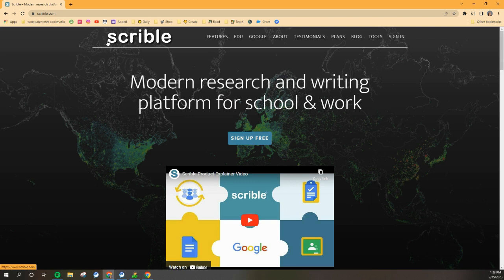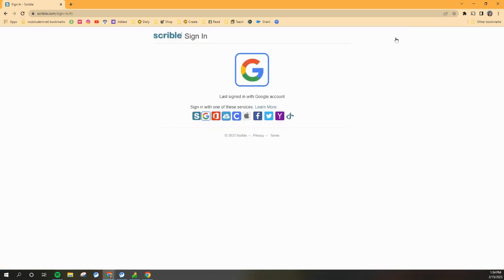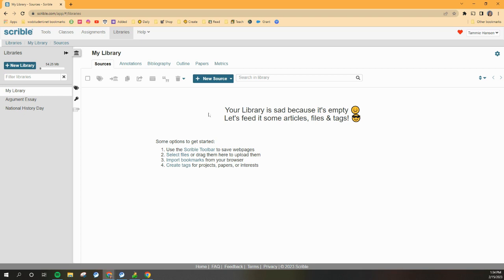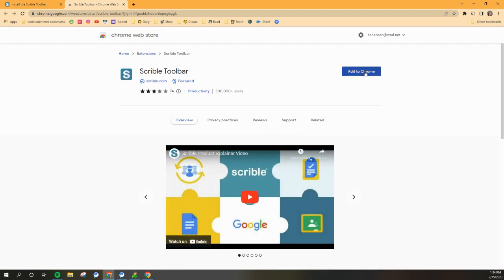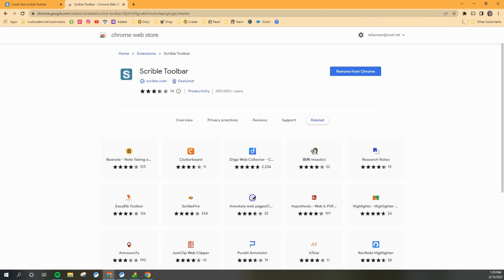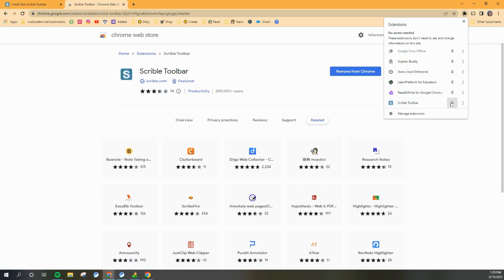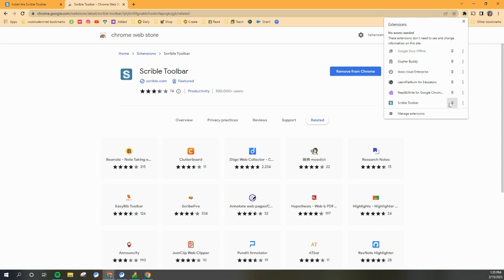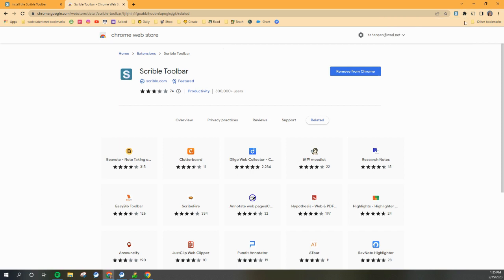Install Scrible Toolbar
Here's how to add the Scrible Toolbar to your Chromebook.